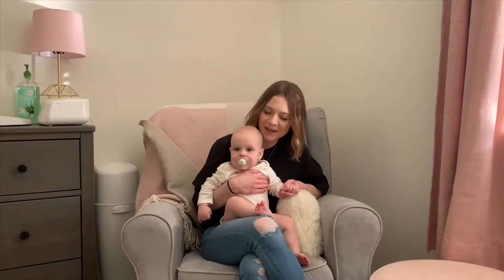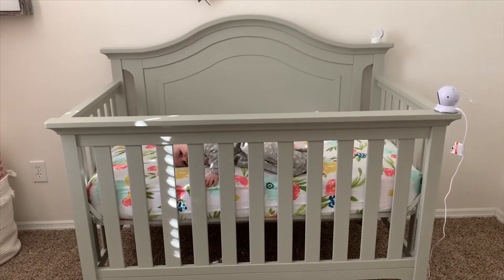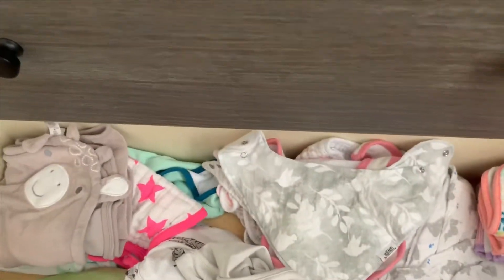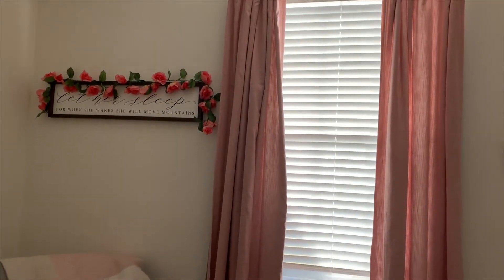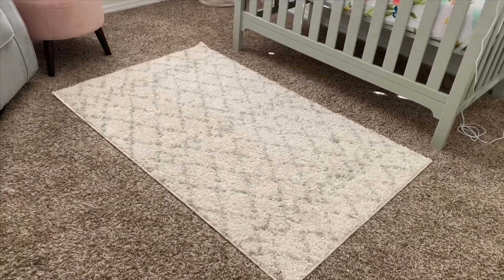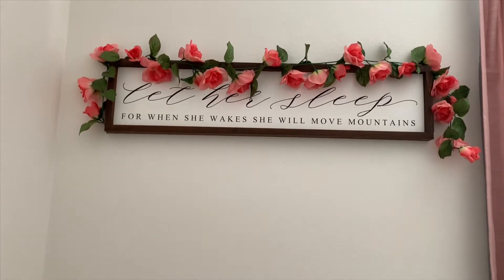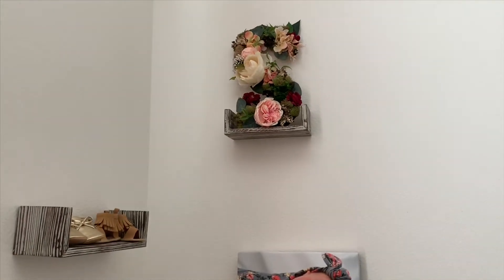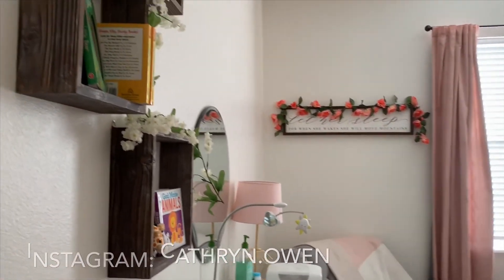Baby Girl Nursery Tour on a BUDGET | Cathryn Owen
In this video, I give a full tour of Shiloh's nursery, explaining how I decorated her room from scratch and pieced it together on a budget. I hope that you guys enjoy it and get some useful tips and decorating inspiration for your baby's nursery.

Changing Pad

Diaper Genie

Square Wall Shelves

U-Shaped Wall Shelves

 Paint Color: Swiss Coffee by Behr

Here is my Pinterest board with similar nursery ideas👇🏼